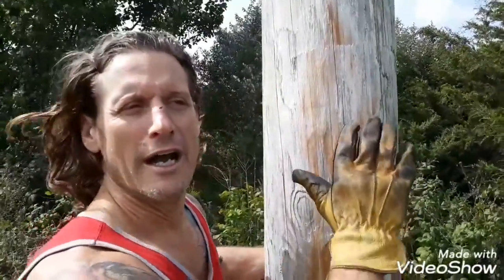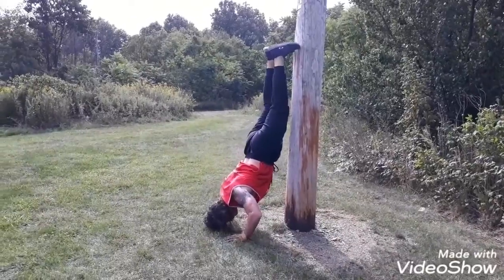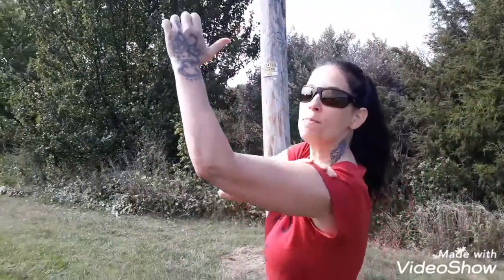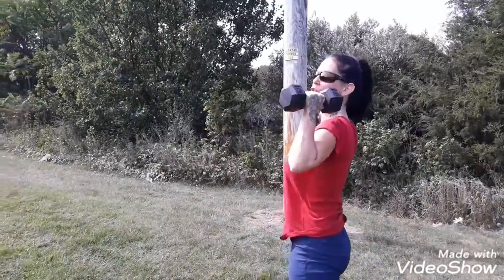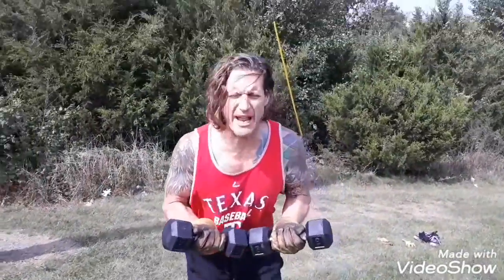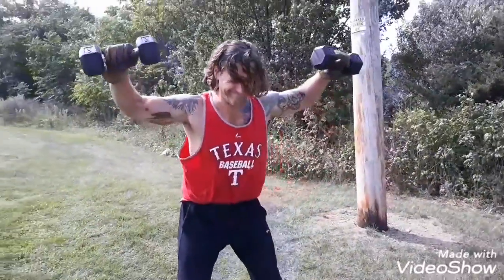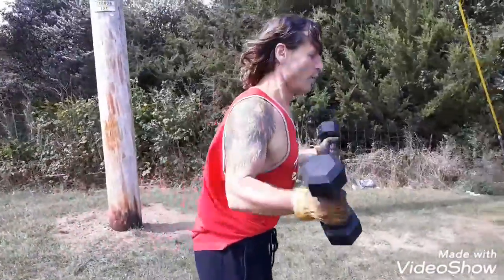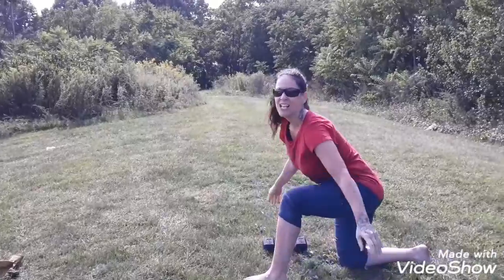TRUCK STOP shoulder workout NO GYM. Female & Male truck drivers.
This video includes " The Handstand Shoulder Press ", " Dumbbell Shoulder Press ", " External Rotation Lateral Raise ", " Lateral Shoulder Front Raise Row ", " Rear Shoulder 'W' Raise ".  No gym, no problem with with this truck stop shoulder workout.